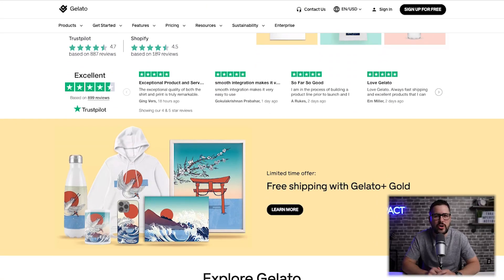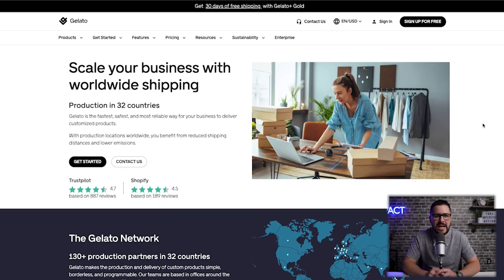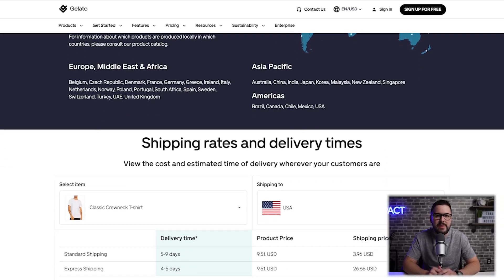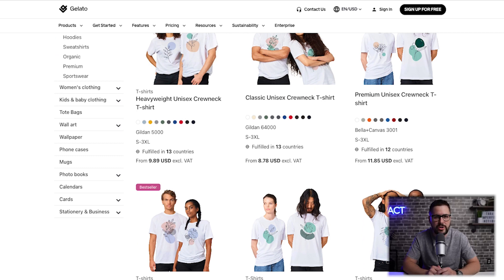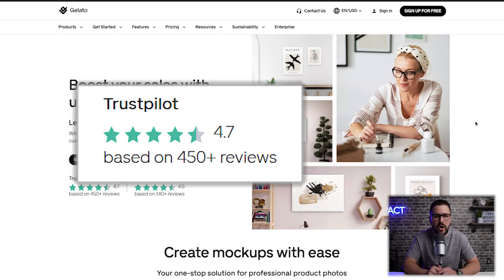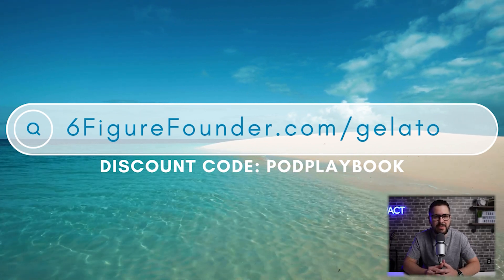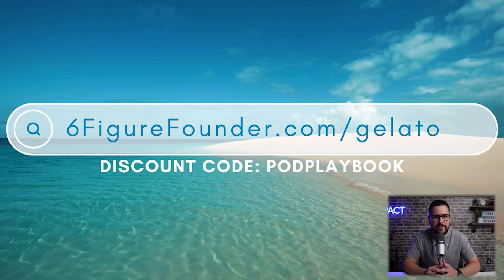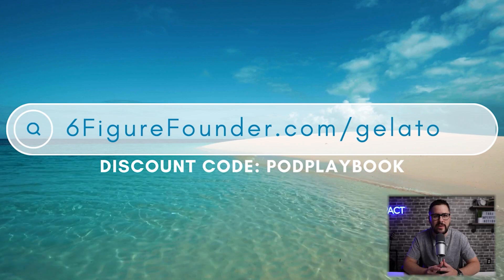Best AI Tools To Grow Your Apparel Brand | #39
AI is changing the game for Print On Demand and apparel businesses - saving brands time, money, and accelerating their growth.

With AI advancing so rapidly, it seems like every tool we use, including popular tools like Shopify, Canva, and Klaviyo are jumping on the AI bandwagon and rolling out AI features.

But with so many new features and tools being introduced, it can be challenging to cut through the noise and know which to use and which to ignore.

In this episode we’re going to be discussing some of the benefits of AI for Print On Demand & apparel businesses as well as sharing some super cool and interesting AI tools to help grow your brand.

Let's go!

LINKS:

BONUS, if you're ready for an immersive experience with us and other Print On Demand and apparel brand owners like you, apply now to join us for free at our 2-day Grow Your Brand Workshop happening Oct 4-5th, ***Limited Spots Available***

A.I. TOOLS MENTIONED IN THIS EPISODE:

Midjourney
Leonardo.Ai
Chat GPT
Jasper.Ai
Munch
Vexels
Vectorizer.Ai
Adobe Generative Fill
Canva
Manifest AI Chatbot

Here's how you can make a huge difference:

Leave us a review on Apple Podcast
Share your favorite episodes with others
Tag us in your posts with printondemandplaybook
Invest in yourself and you'll never lose.